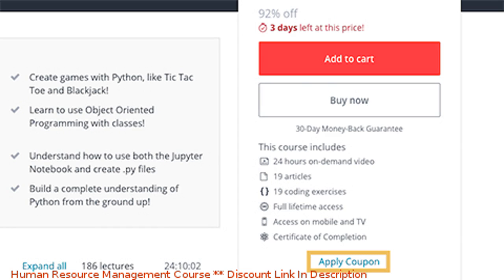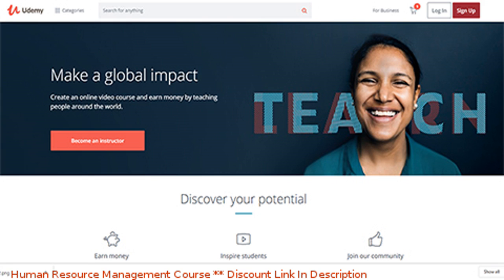Human Resource Management Course coupon - udemy discount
Human Resource Management Course discount

Price: $19.99

Human Resource Management Lessons